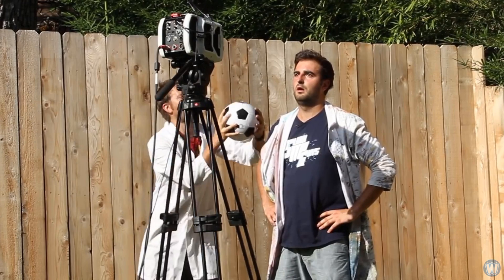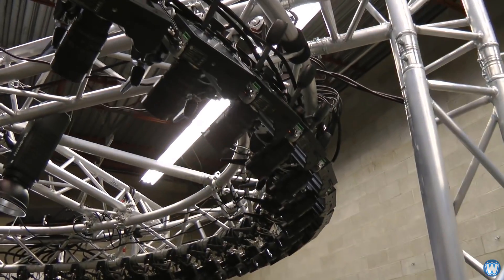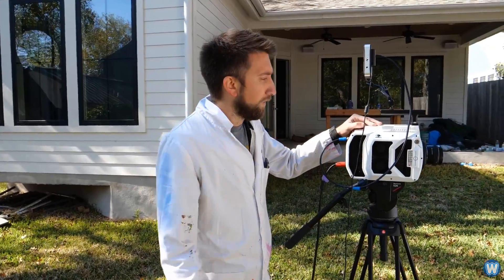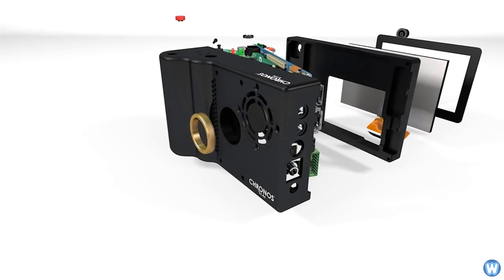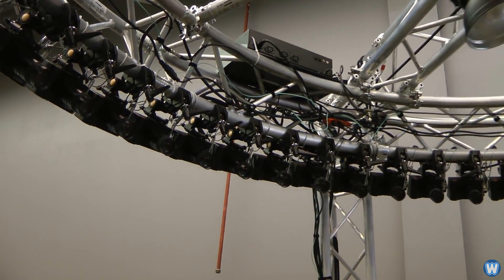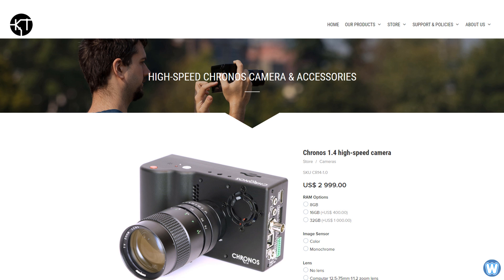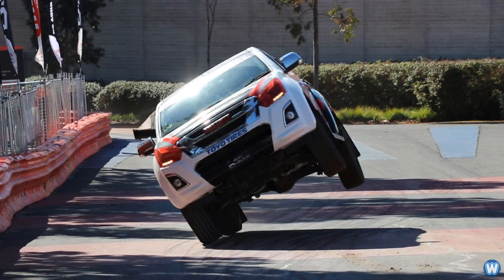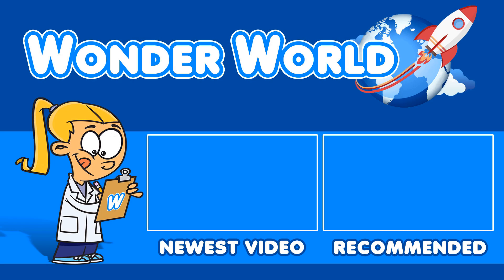Chronos Ring - 360 High Speed Camera Rig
The Chronos Ring is the world's first true 360-Degree slow motion capture ring.

The ring can be made up of either 48 or 96 Chronos Cameras, which are synchronized for simultaneous exposures for 360-Degrees high speed imaging, with the ability to create slow motion video from any perspective at Up to 1 million FPS.

To give you an idea how much the Chronos Ring setup is worth, including the scaffolding, the cameras, software, assembly, calibration and support as a whole package, it would cost about $250,000 dollars.

CREDIT LINKS